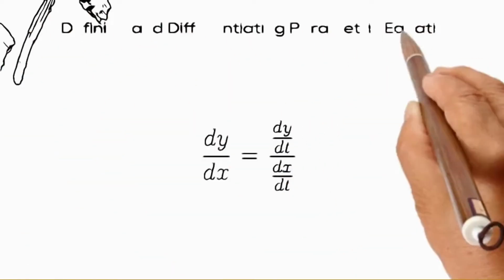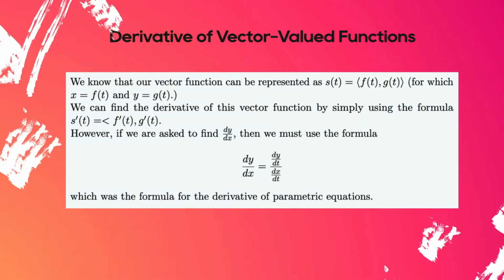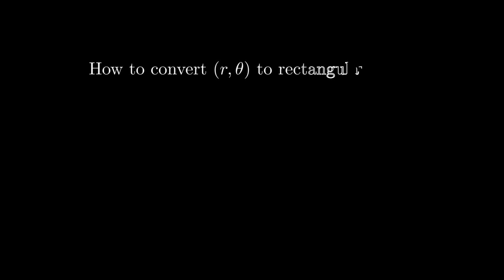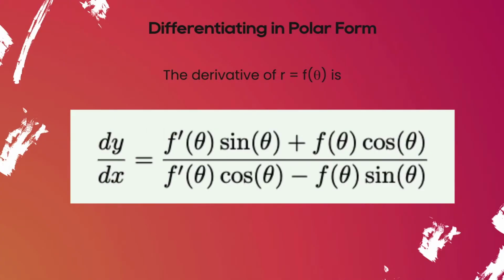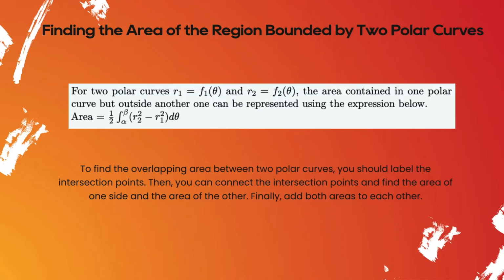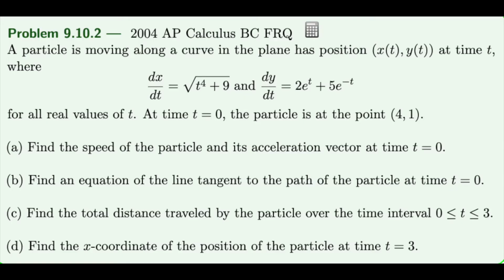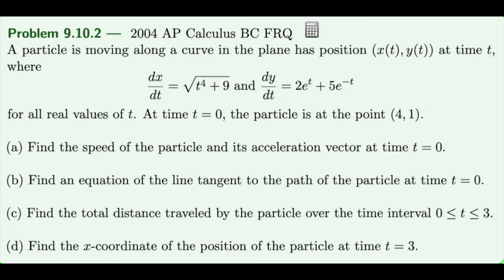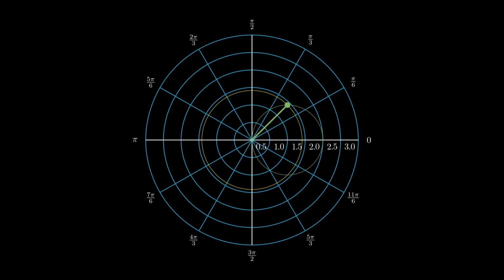AP Calculus AB/BC Unit 9 Rapid Review | Parametric, Polar, Vector-Valued Functions | Ritvik Rustagi